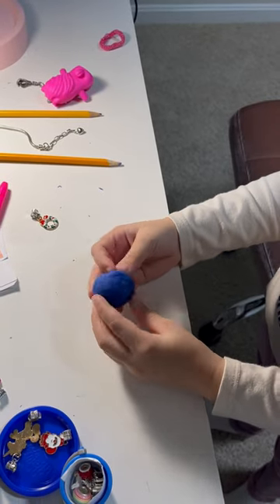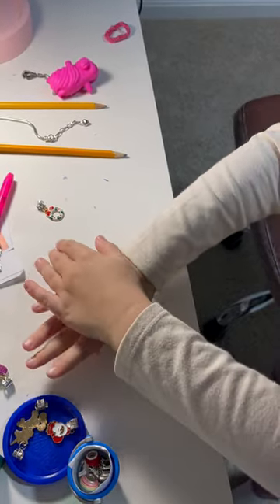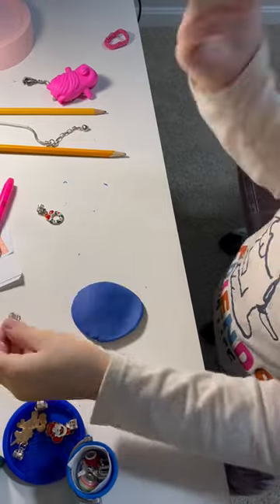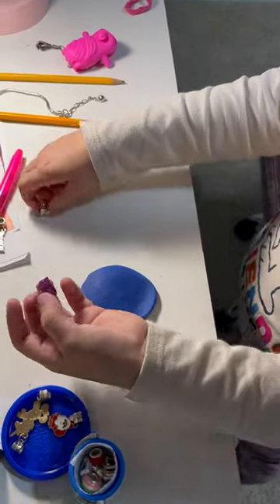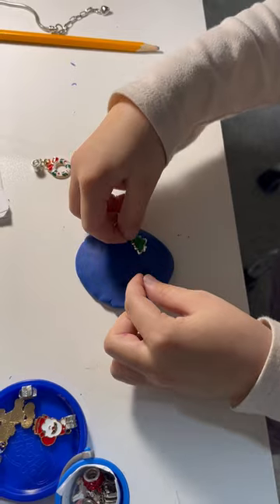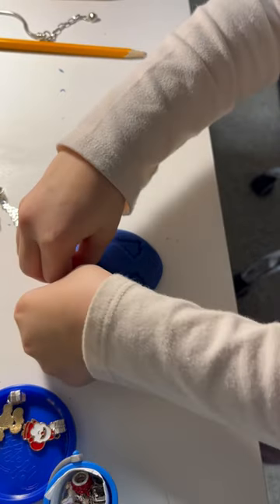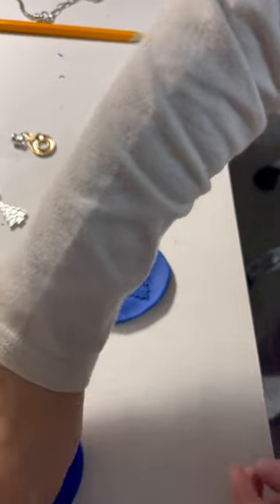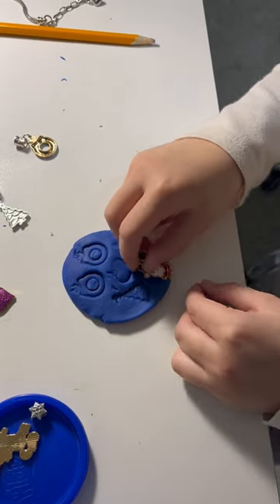Play dough picture